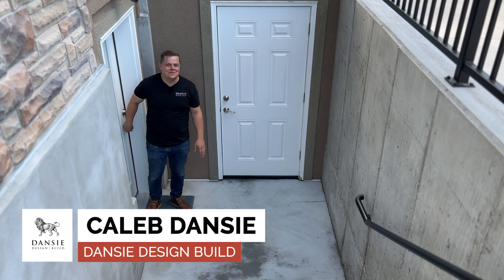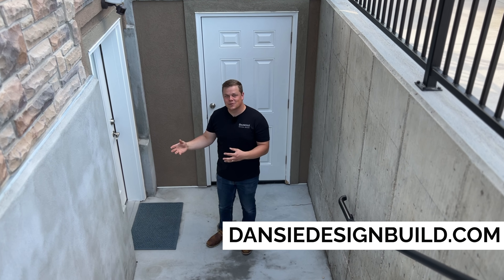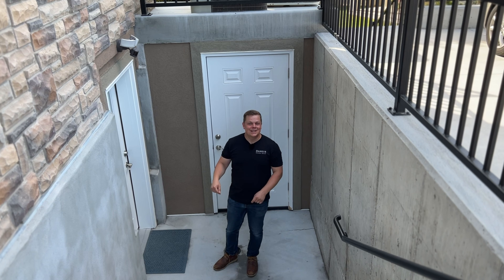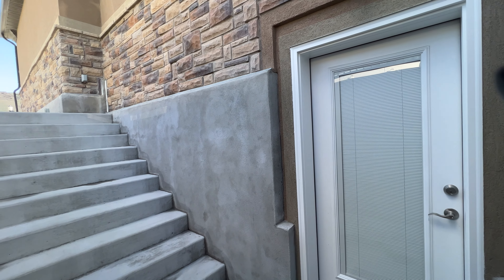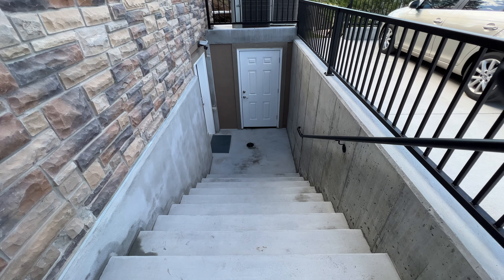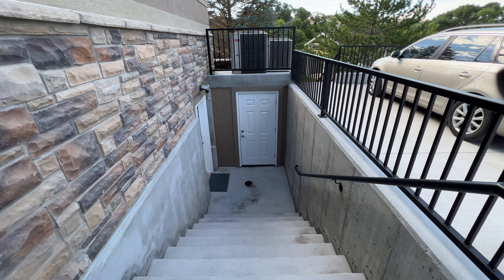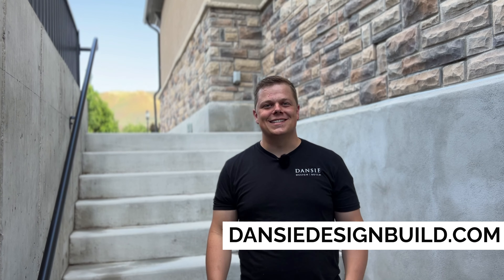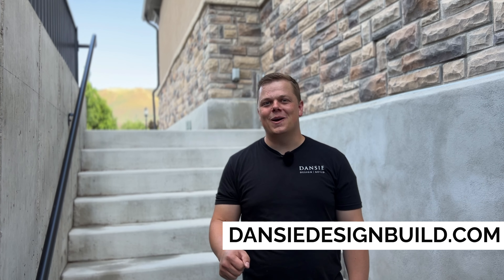Home Improvement: Converting a Basement into an Apartment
Are you considering converting a basement into an apartment or internal accessory dwelling unit? Find out the benefits and steps required to do so.

Resources:

Chapters:
00:00 Converting a Basement into an Apartment or IADU
00:22 The Benefits
01:06 The Process
03:10 Need Help Finishing Your Basement?